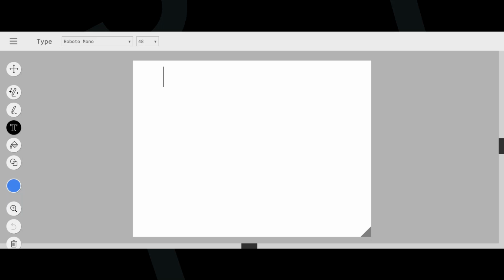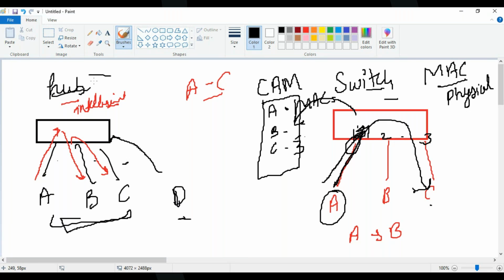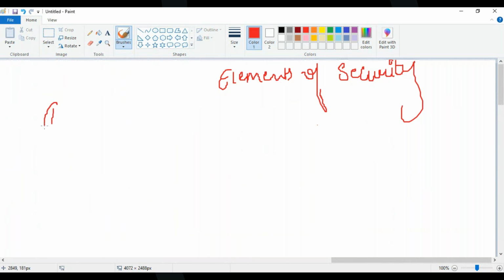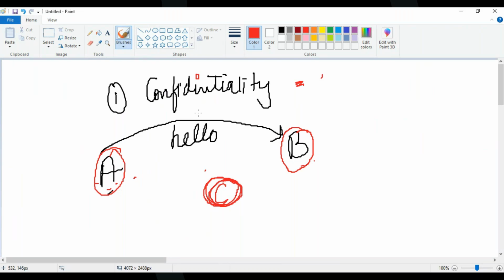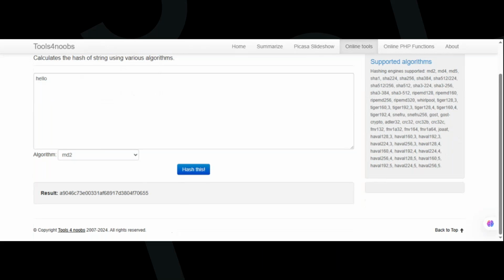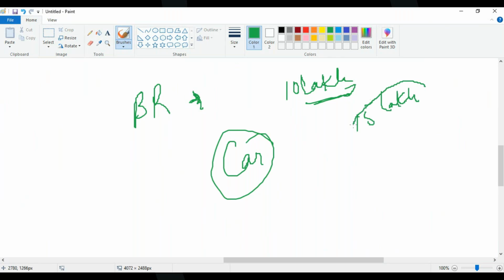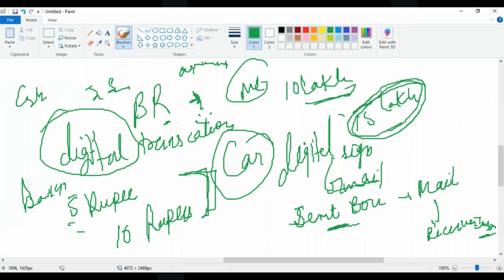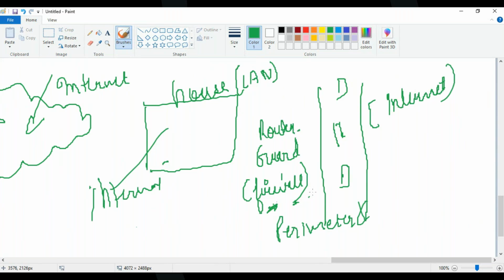VAPT Masterclass: Vulnerability Assessment and Penetration Testing Day 2 Video 11th August 2025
2) Cloud Performance Engineering in DevOps - Core to Master Level

9) SAPGUI protocol - Performance Testing for SAP applications Using LoadRunner

19)Automated Performance : End user experience , Monitoring and Jenkins Pipeline execution – Crash Course

28)Winning New Performance Testing Clients and Presenting Performance Test Proposals

29)Crash Course On Performance Monitoring – End User Experience of Web and Mobile Apps